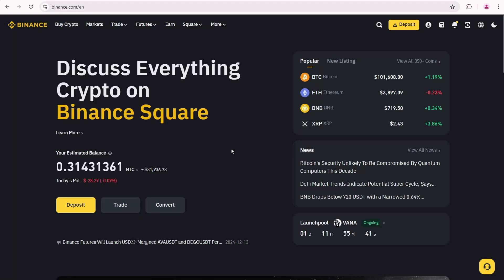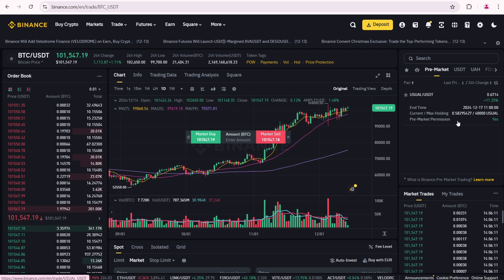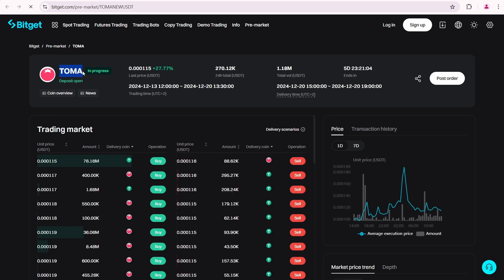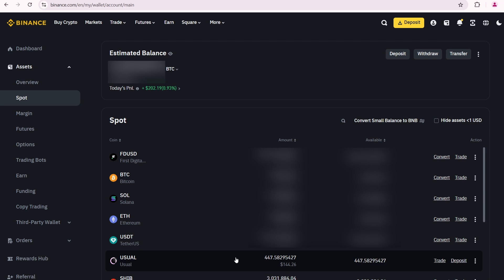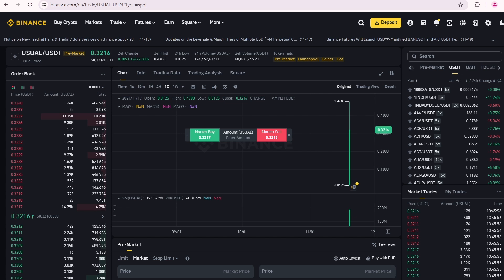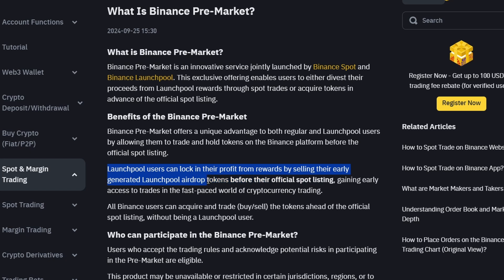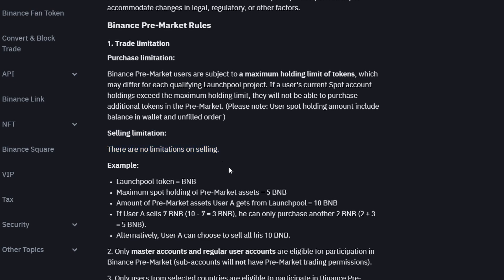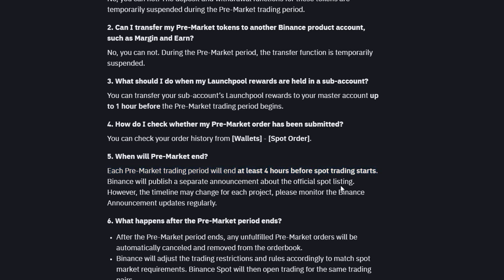Binance Premarket Trading: How to Sell in Binance Premarket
Crypto pre-market trading is becoming more and more popular. Binance has its own, and possibly unique, pre-market trading system. When I used it for the first time, it wasn’t clear to me. That’s why I decided to create this video to show you how to use the Binance pre-market step by step. Additionally, I’ll walk you through my full journey—how I earned tokens from the Binance Launchpool, sold them, and made a profit. It’s a typical Binance pre-market lifecycle.

Feel free to join my Telegram channel where you can also find my chat to ask any questions.

Timespans:
00:00 – Binance Pre-Market Trading Interface
02:05 – Is the Biance Pre-Market a Token or a Point?
03:44 – How I Earned USUAL Tokens from the Binance Launchpool
04:43 – How to Sell Tokens in the Binance Premarket
05:43 – What is Binance Pre-Market